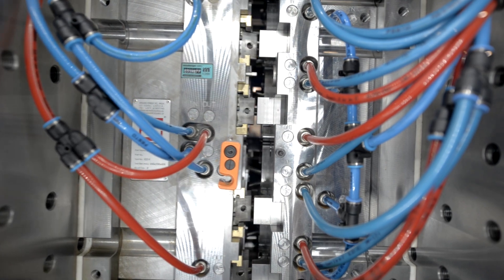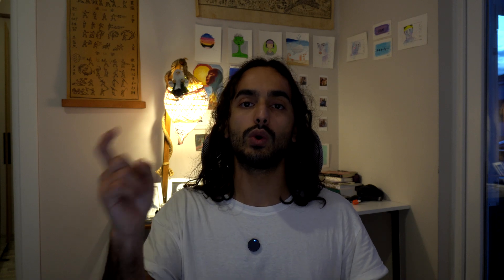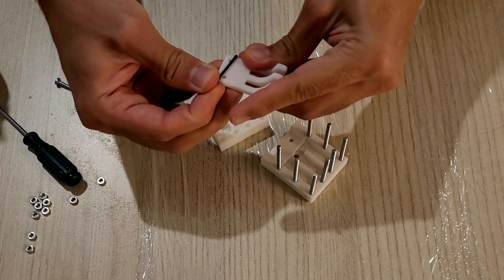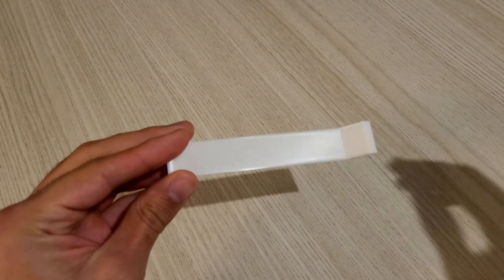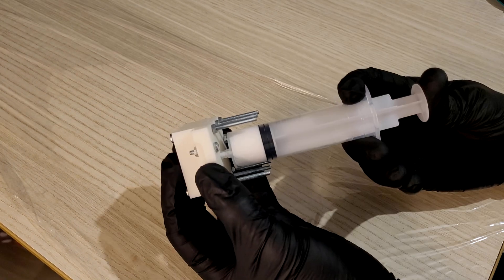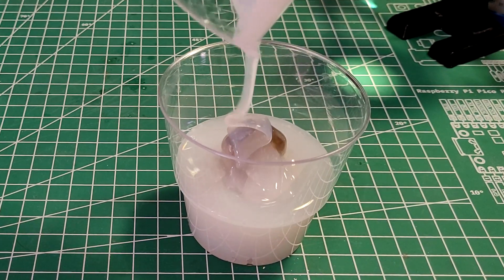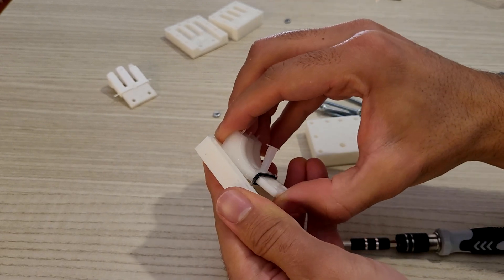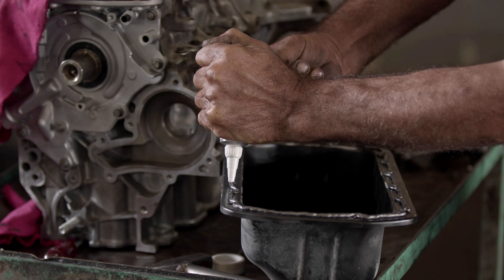Silicone Injection Molding at Home w/3D Printed Molds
In this video I'm trying injection molding with silicone. At first I use silicon caulk but the part fails since it need air to cure. Then I use molding silicone and succesfully make the part that I need.

With this new method I'll be able to do custom airtight seals, dampers etc. I'm sure it will be useful in my upcoming projects.

00:00 Intro
00:52 Design Principles
02:02 Design
02:29 First try
04:20 Mold Release Test
05:15 Second try
06:16 Molding silicone test
06:55 Succesful try
08:40 Conclusion